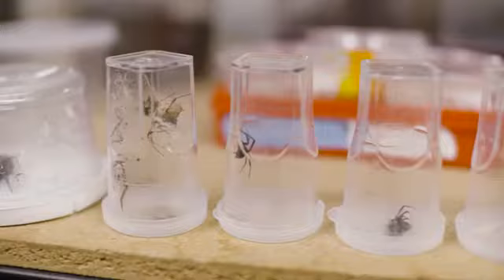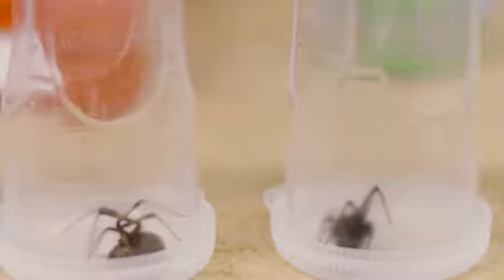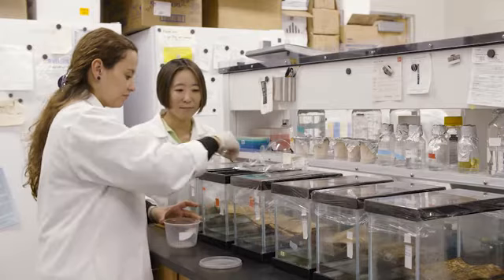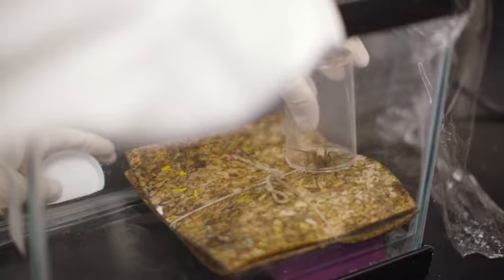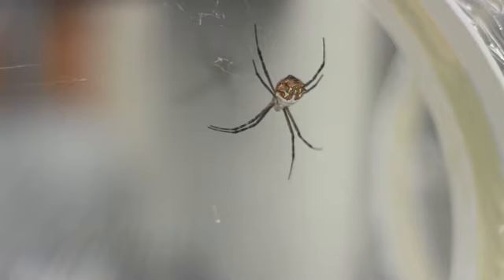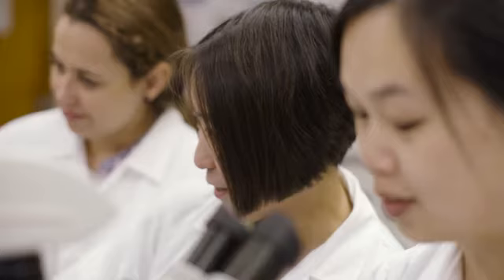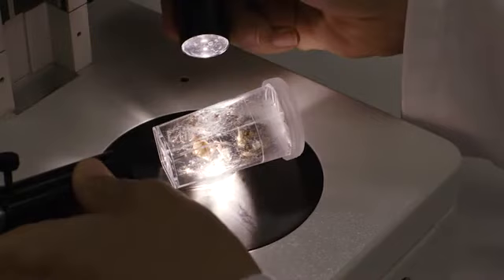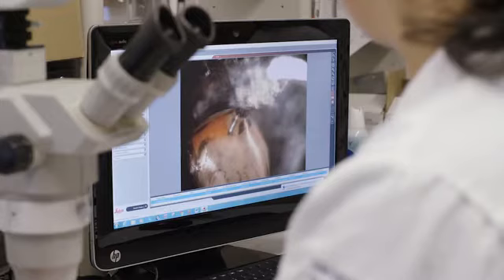Studying Spider Silk